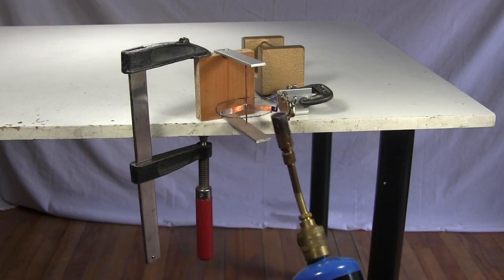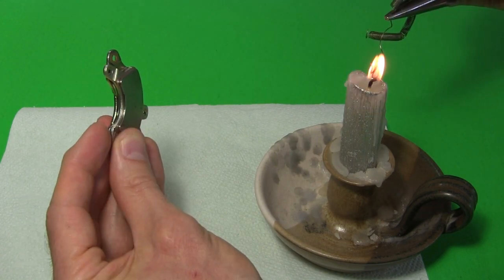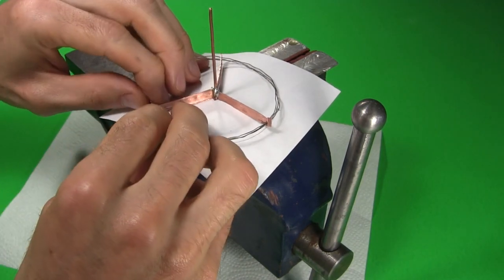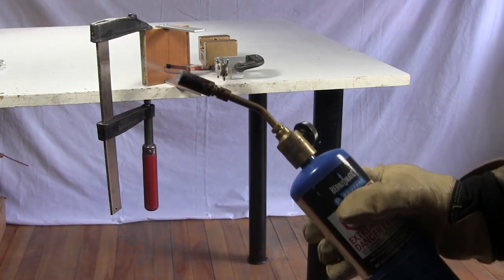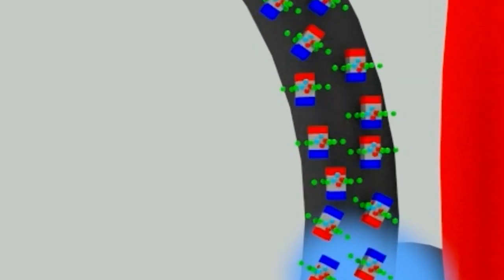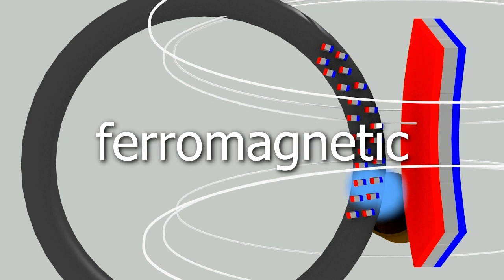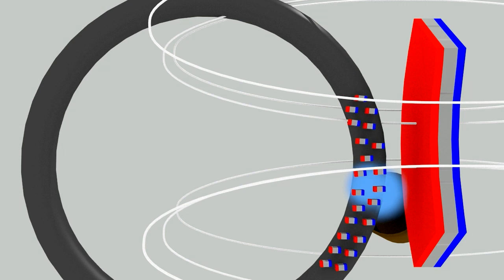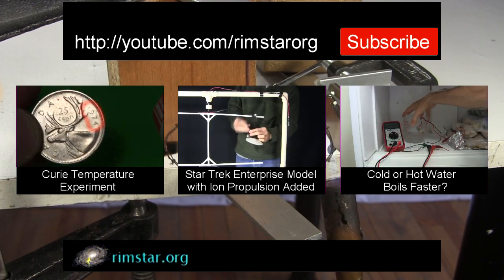Curie Temperature/Point Rotor - How it's Made/How it Works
A spinning rotor using the Curie temperature/Curie point effect and a permanent neodymium magnet to make it turn. This uses nichrome wire scavenged from a hair dryer, an alloy composed of 80% nickel and 20% chromium, which is a ferromagnetic material. I show the rotor turning using a candle and a propane torch as the heat sources as well as how I made the rotor and how it works.

3D modelling and animation done in Blender 2.63.

Music used throughout:
ISRC: USUAN1100873